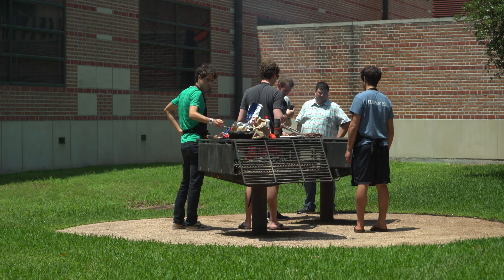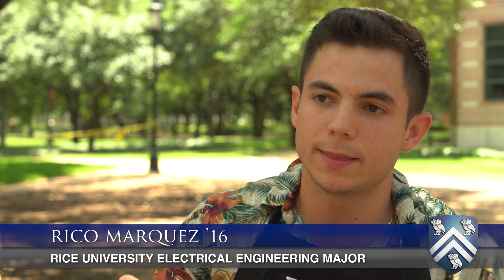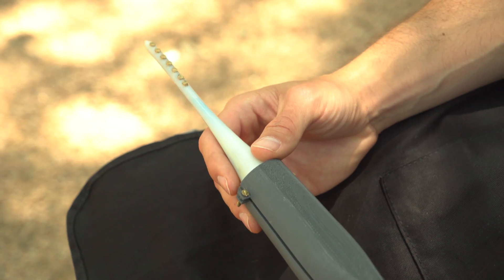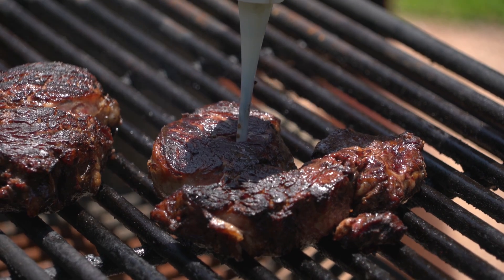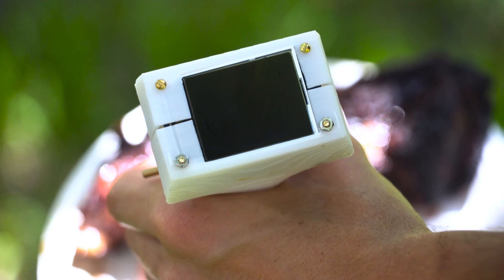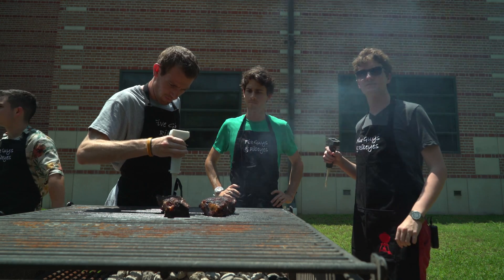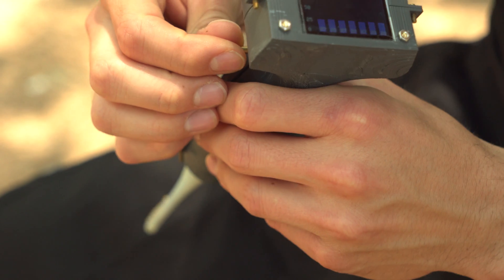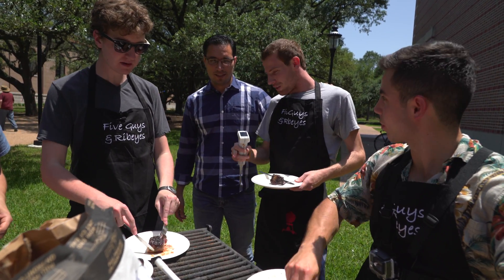Rice students create a high-tech meat thermometer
Five Rice University seniors are trying to make sure grill masters never undercook or overcook their steaks again.

The team, Five Guys & Ribeyes, has designed and constructed a functional prototype seven-sensor meat thermometer for the students’ senior engineering design project.